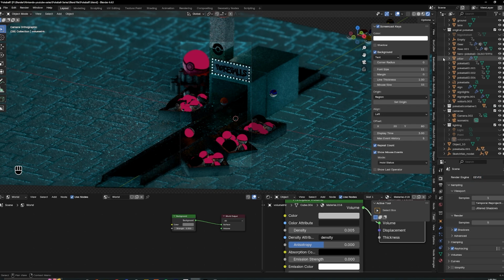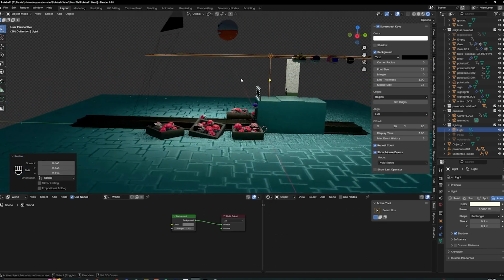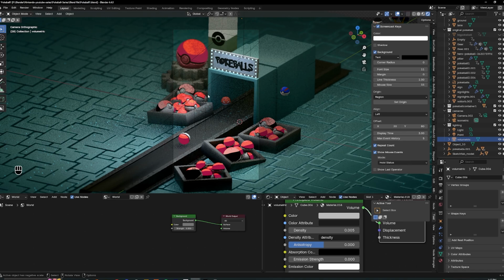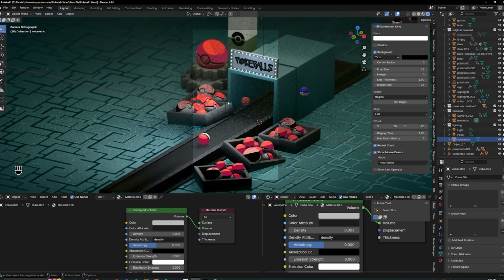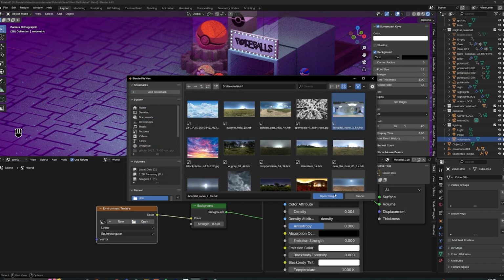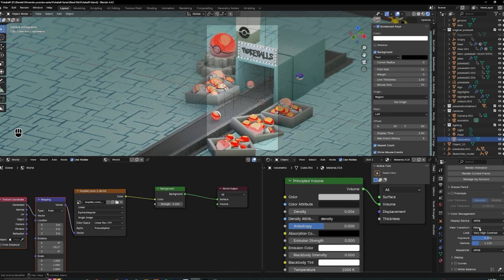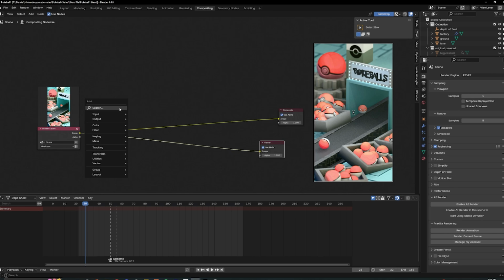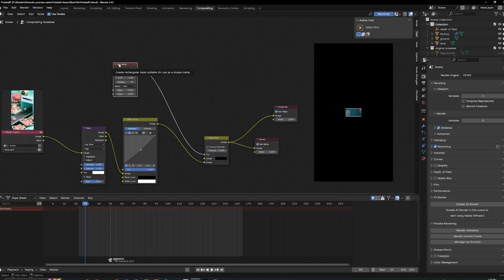How I Used Pokémon to Explain Blender Lighting – EASY Tutorial!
🔴 Welcome to the Pokéball Factory! ⚙️

Join me in this exciting Blender tutorial as we explore the creation of a dynamic, atmospheric Pokéball factory scene! Whether you're a beginner or an experienced 3D artist, this tutorial will walk you through my lighting techniques for simple yet effective environments.

📌 What You'll Learn:
✅ How to create engaging 3D scenes in Blender
✅ My approach to lighting for mood and depth
✅ Tips for making environments visually appealing

🎨 ArtStation: My Portfolio

Let me know what you’d like to see next.